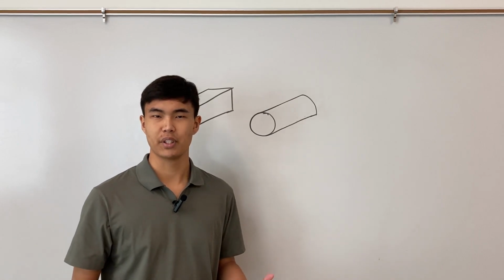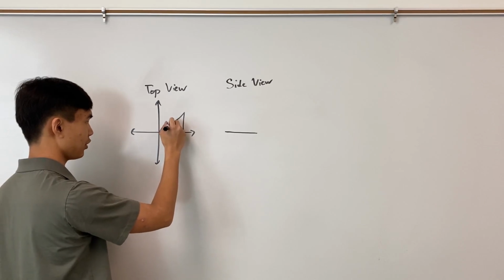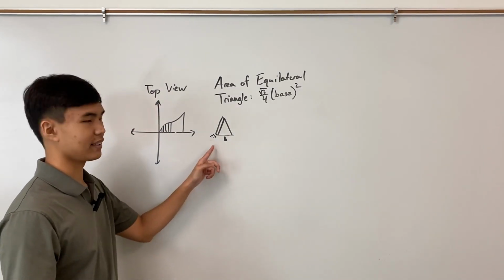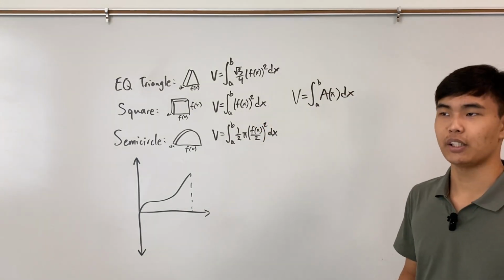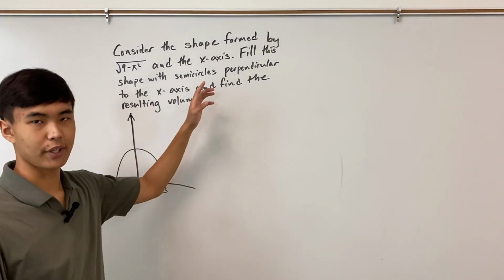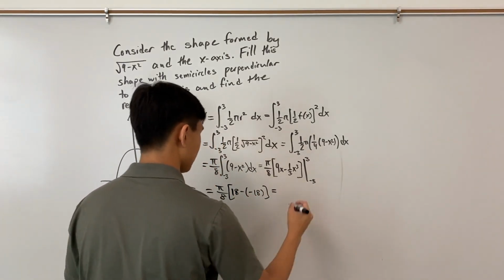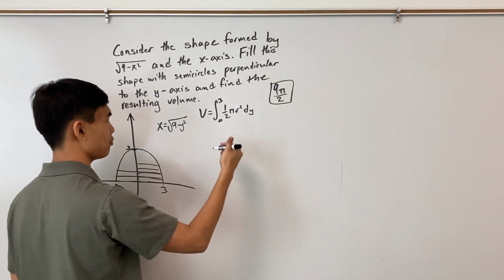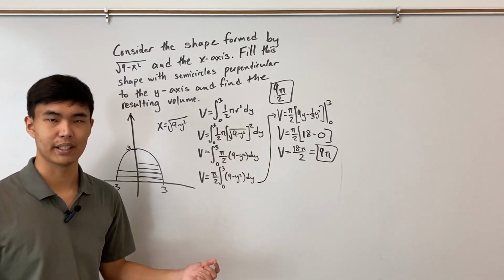Volume of Solids with Known Cross-Sections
An addendum to the previous lesson, finding volumes of shapes with known cross sections. Shows progression from single-shape volume formula to volume integral.

0:00 Lesson
4:24 Example 1
6:26 Example 2